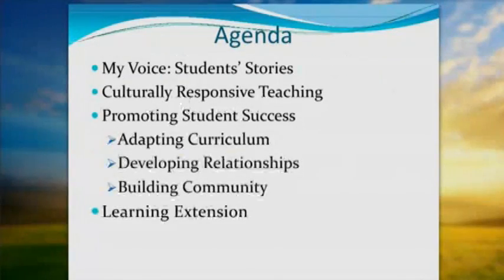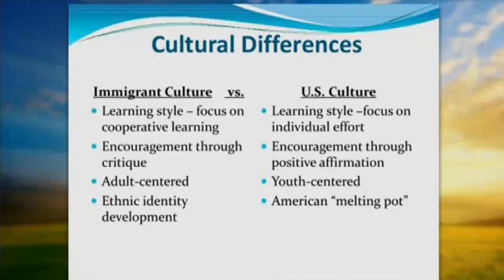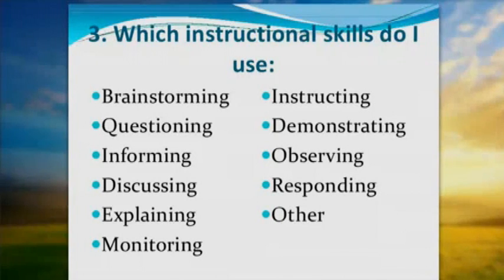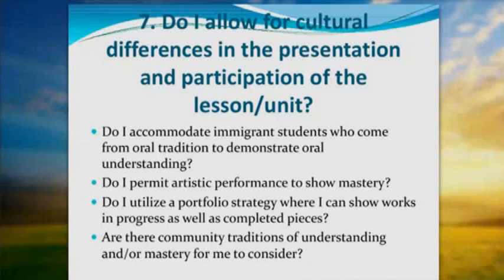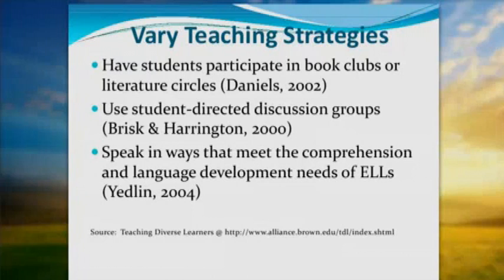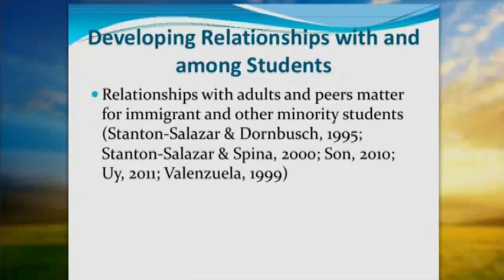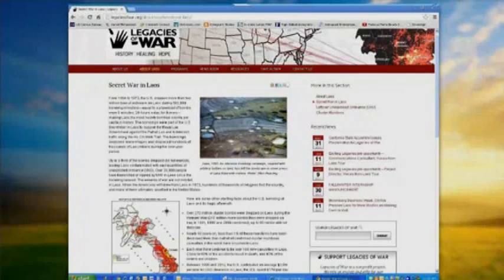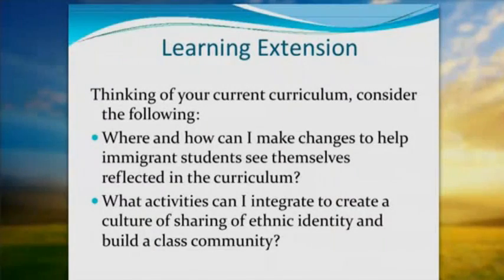Promoting Success of Immigrant Students with Dr. Phitsamay Uy, The Immigrant Learning Center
"Promoting Success of Immigrant Students" with Phitsamay Uy takes educators through the steps of engaging immigrant students in the classroom.